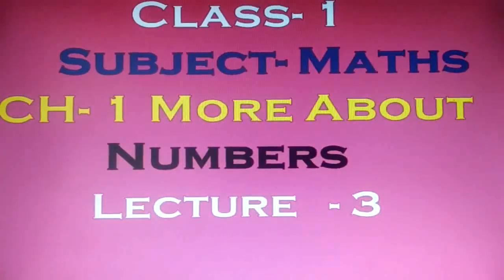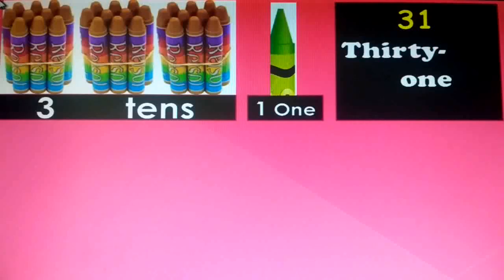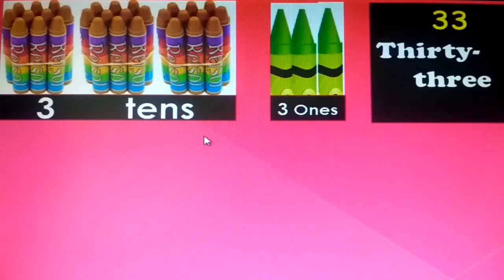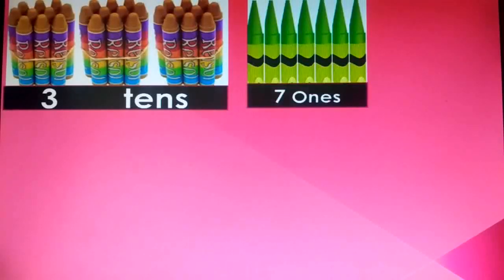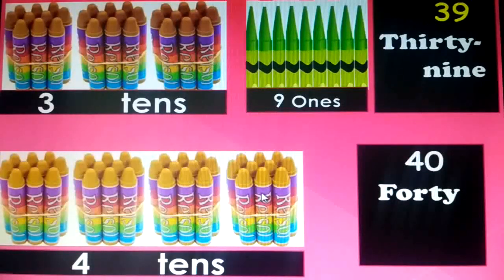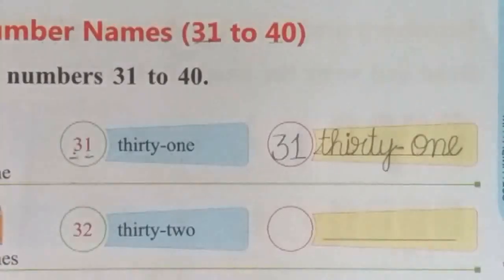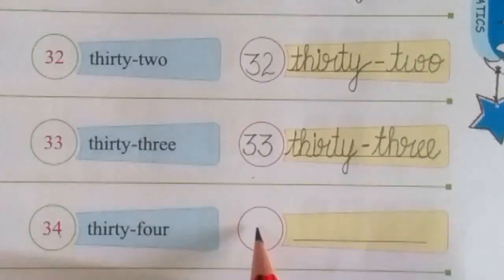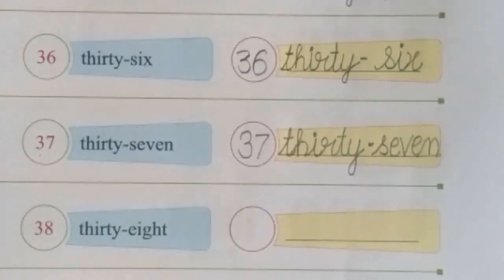Class-1 Day-57 Mathematics Ch-1 Lecture-3 (More about Numbers)